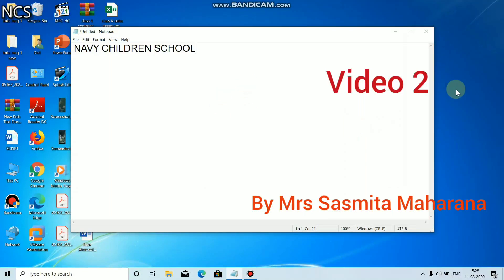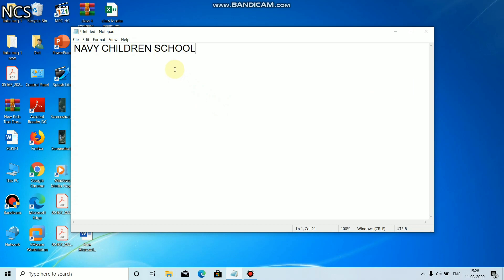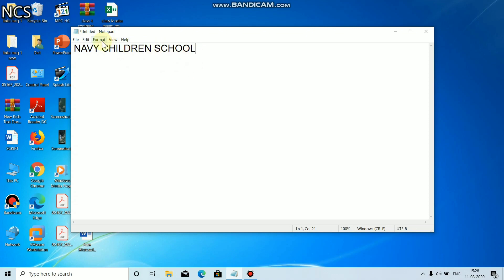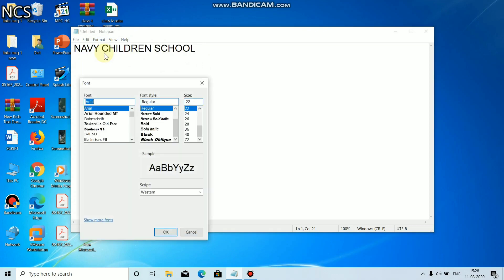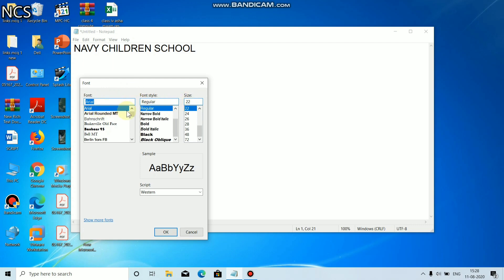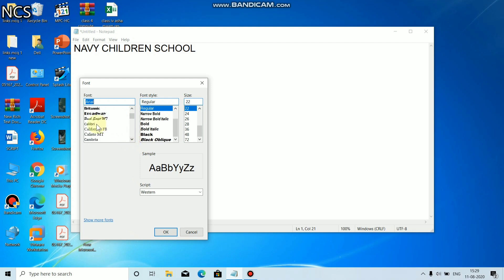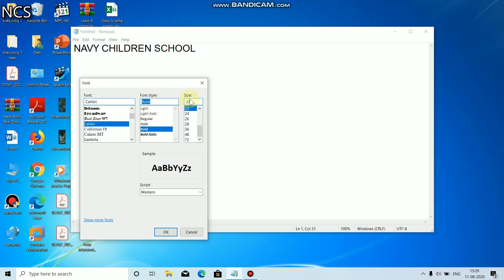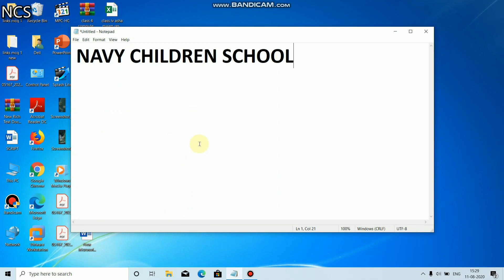NOTEPAD - MS WINDOWS 7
COMPUTER
CLASS 3